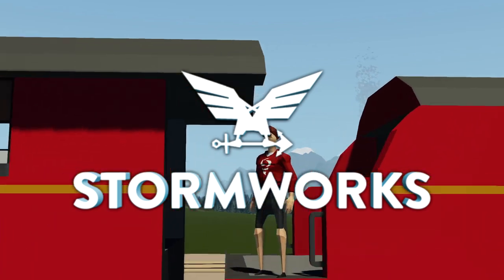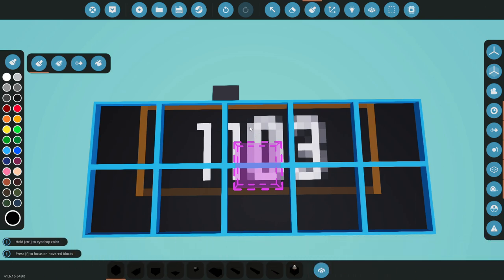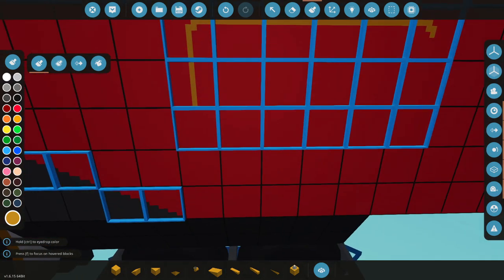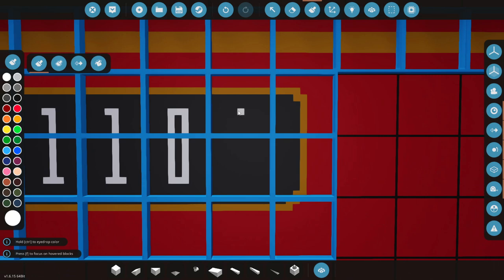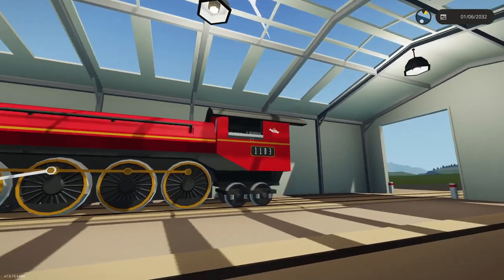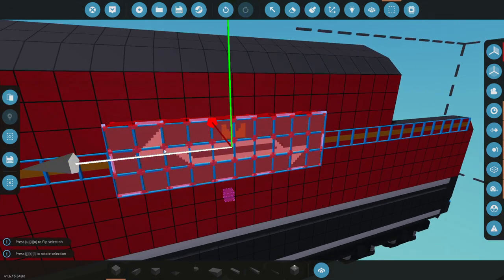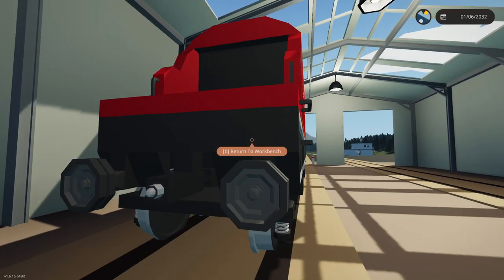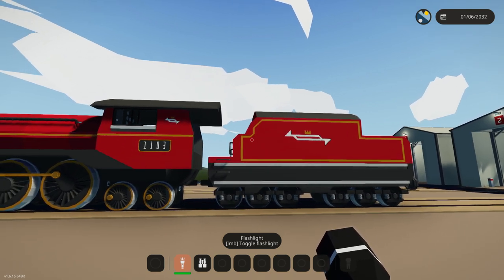Frantic Freight LOGO'S ADDED! - Lets Build A Steam Engine In Stormworks!